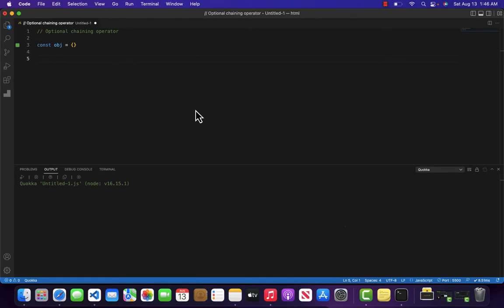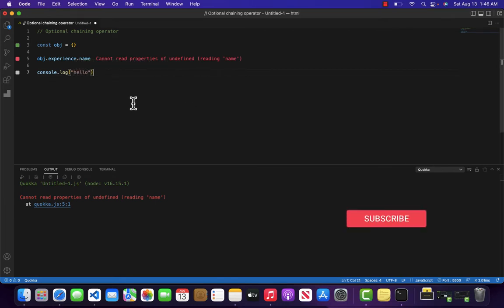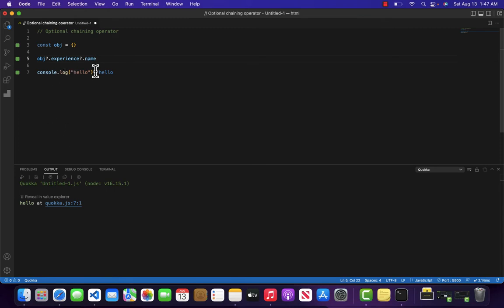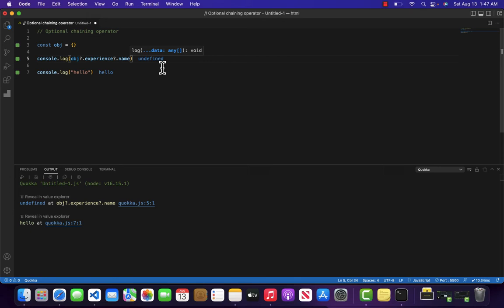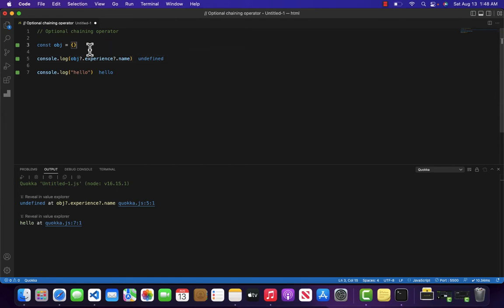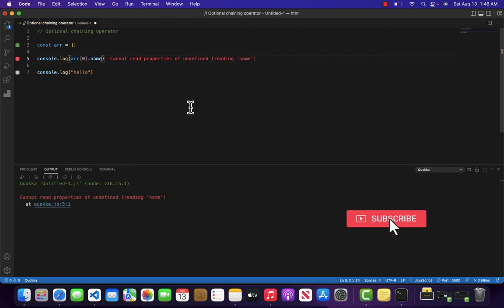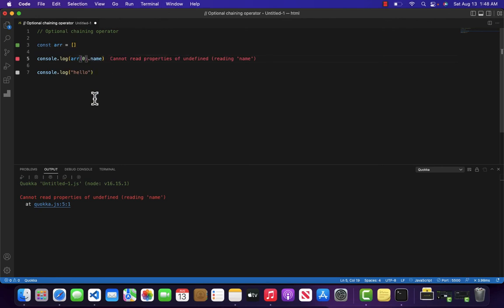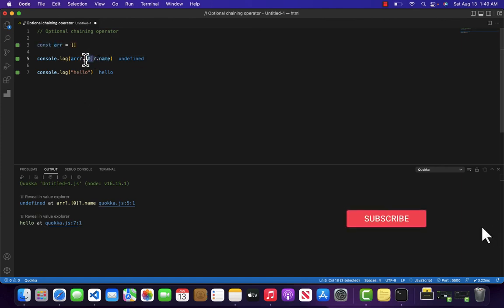Optional chaining (?.) in JavaScript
In this video we will learn that what is Optional chaining (?.) in JavaScript